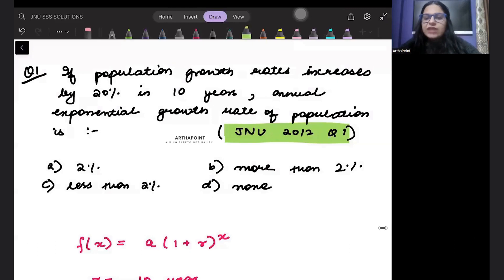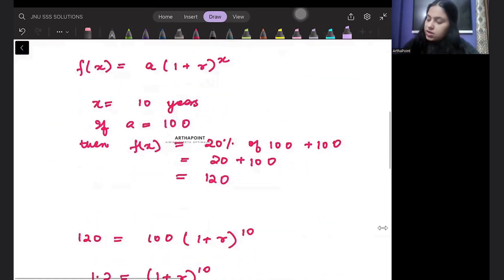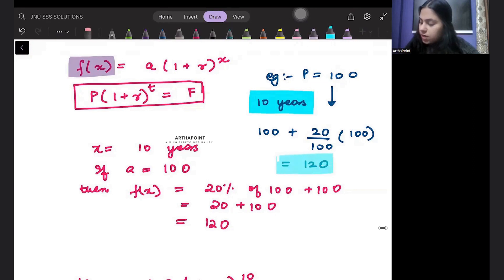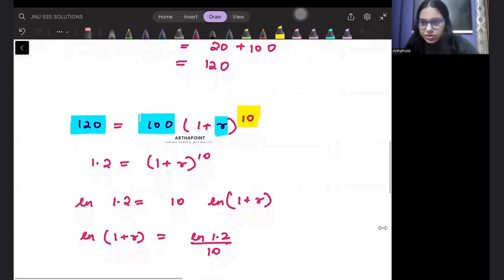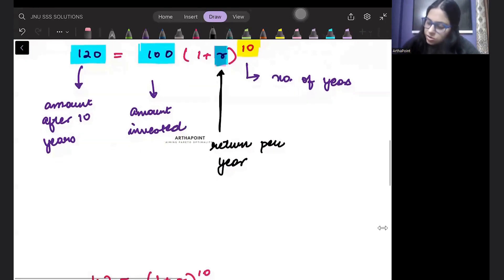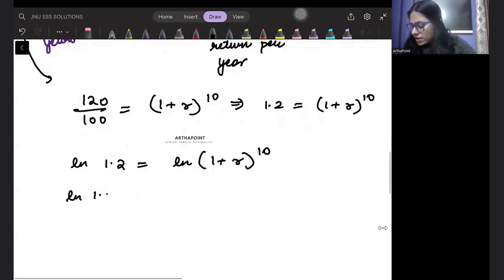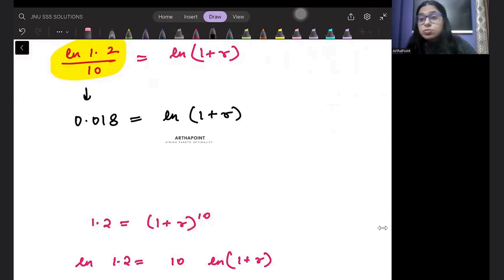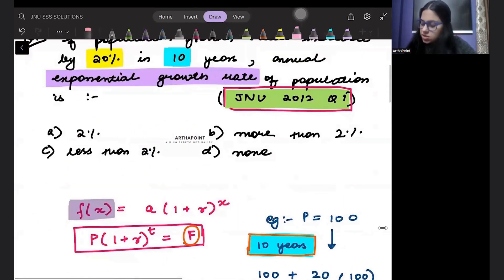JNU SSS 2012 Q1 | CUET MA Economics Classes | IGIDR MSc Economic | DSE | JNU MA Economics Answer Key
In this, we will solve a question on JNU SSS 2012 Q1.

Course Features:
Video Lectures
E-Notes
Mock Test Papers
Doubts Facility
Past Years
2000 Video Question Bank
Subject Wise Test Series
Topic Wise Test Series
General Aptitude CUET Part A

COQP10 Economics